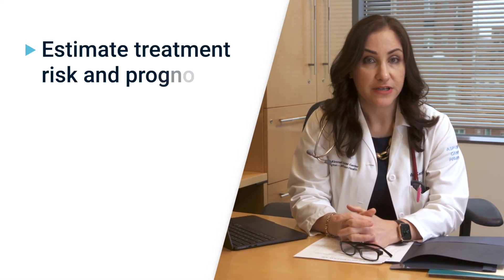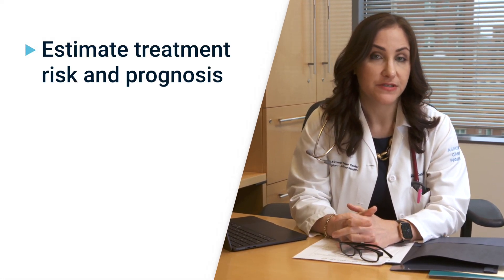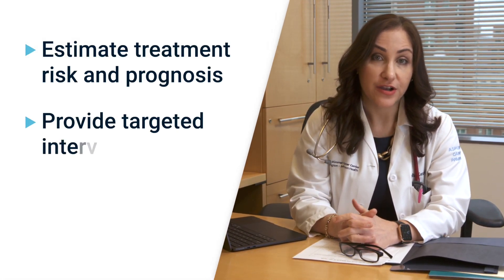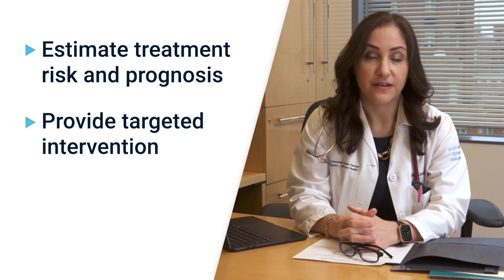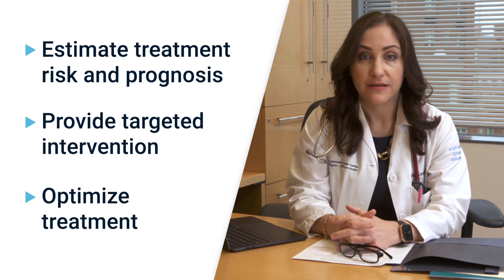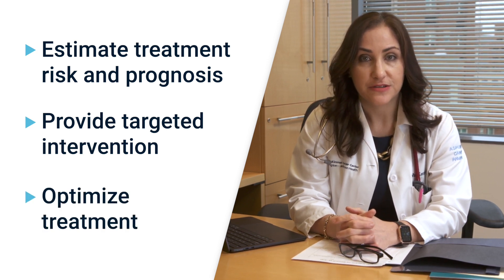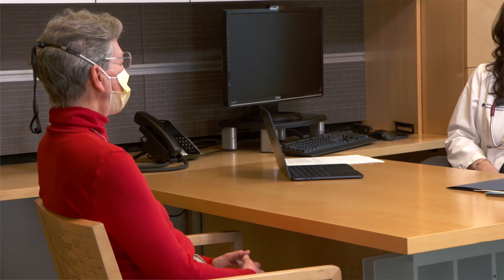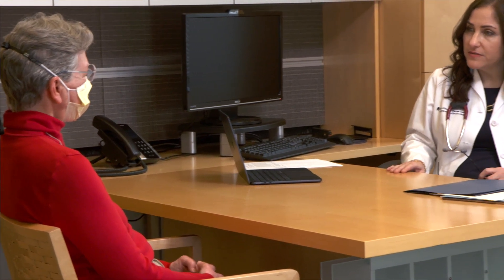What to Do with the Results of a Geriatric Assessment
Dr. Amy Mackenzie, Member of the ASCO Addressing Disparities among Older Adults with Cancer Task Force describes how the results of a Geriatric Assessment can be used to create a treatment plan.